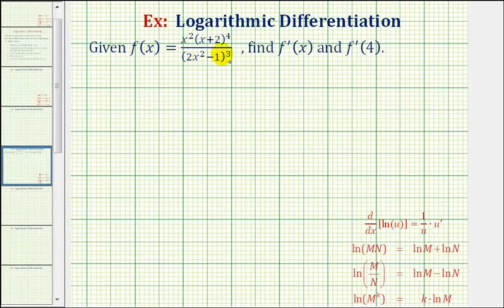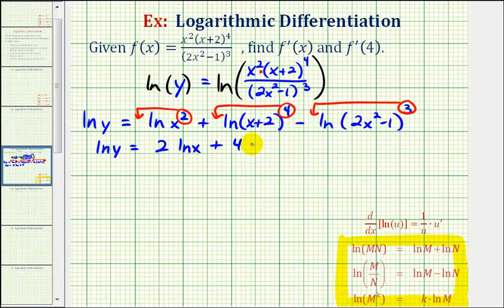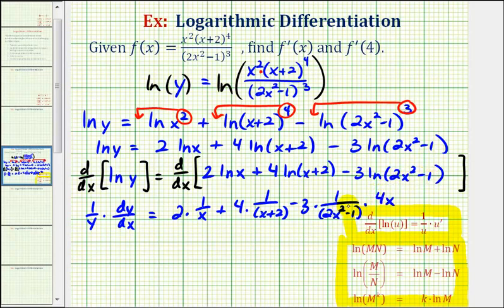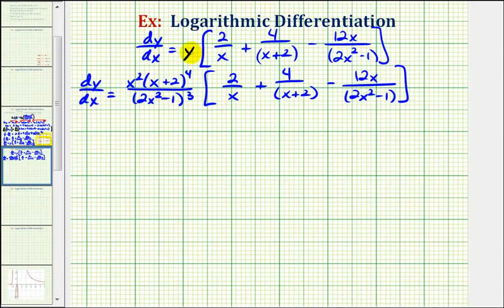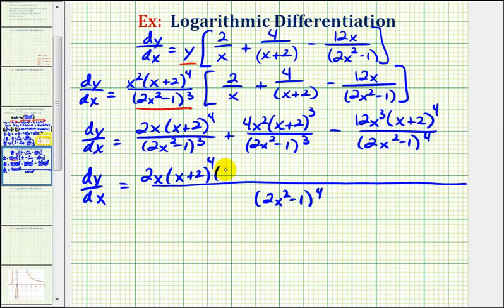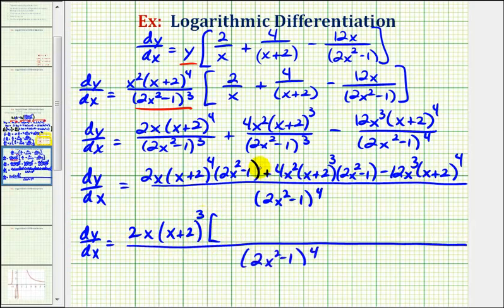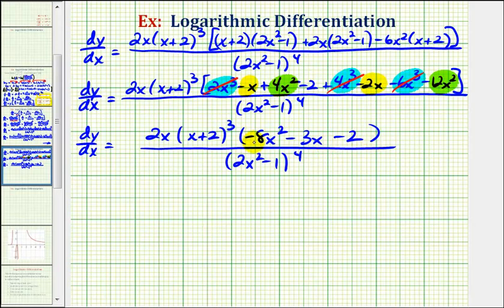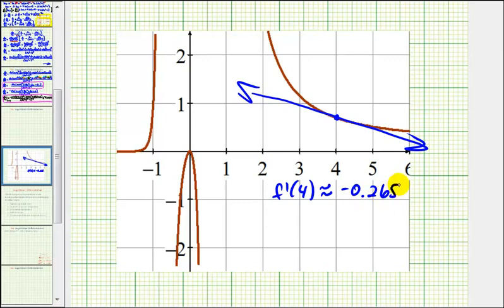Ex 3: Logarithmic Differentiation and Slope of a Tangent Line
This video provides an example of how to find a derivative using logarithmic differentiation.  The derivative is evaluated at a given value of x to determine the slope of a tangent line.